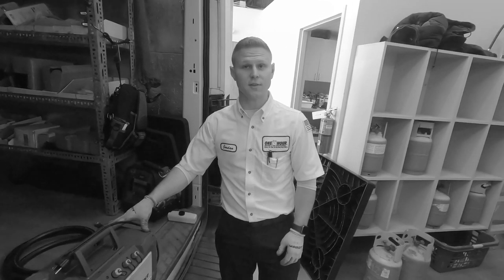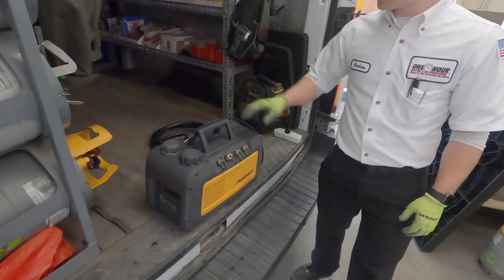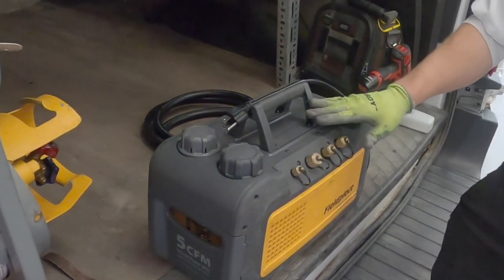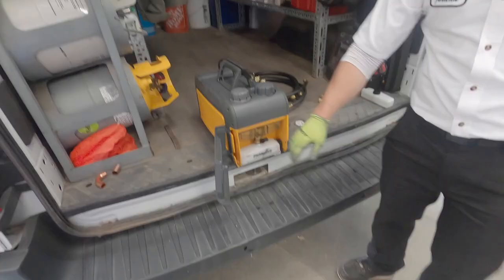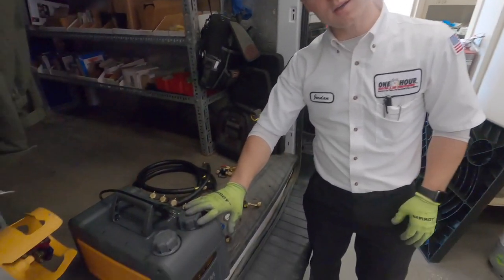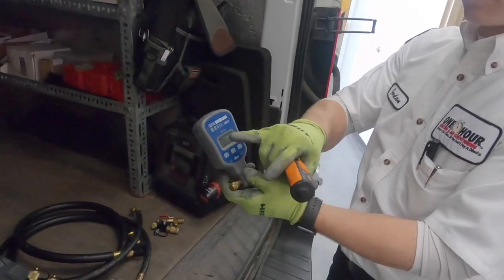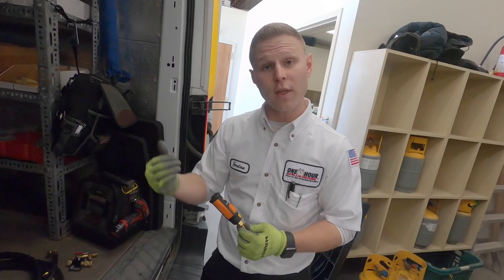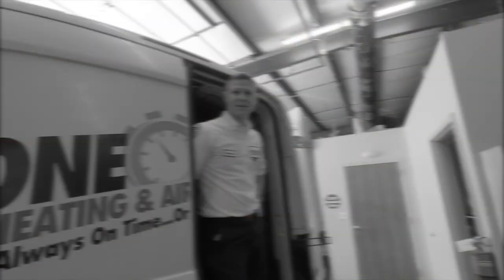HVAC TOOLS: Vacuum Pump and Vacuum Gauge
HVAC Technicians use a Vacuum Pump to make sure there are no contaminants in the air conditioning system. Jordan shows which Vacuum Pump he prefers to use to help him ensure there are no leaks in a system.

He also recommends a Vacuum Guage and shows two examples of Gauges he uses.  He prefers the Testo Guage because it also performs a decay test to show if there is a leak in the HVAC system.

Jordan is a professional HVAC Technician with One Hour Heating and Air Conditioning in Olathe, KS.

Timestamps:
00:00 - Vacuum Pump for HVAC
00:10 - What is a Vacuum pump for
00:25 -  What does a Vacuum pump do
01:03 -  Core removal tools
01:14 - What Jordan wants in a Vacuum Pump
01:43 - Two types of Vacuum guages